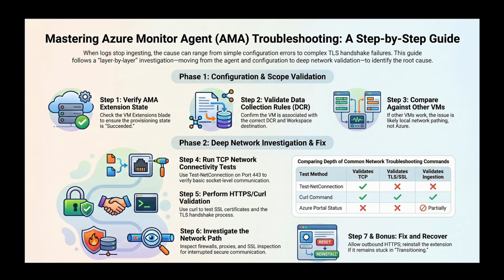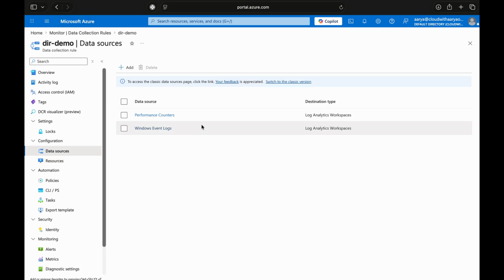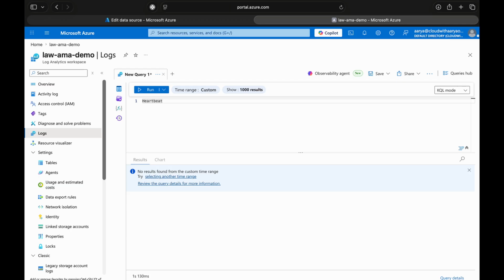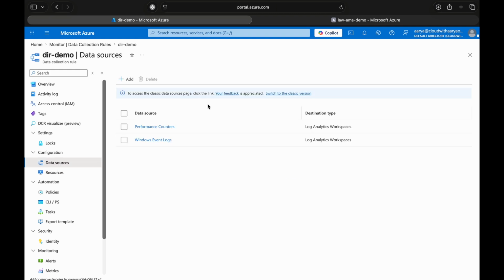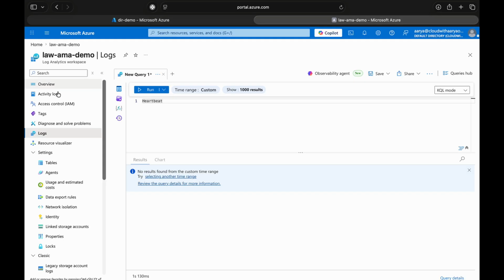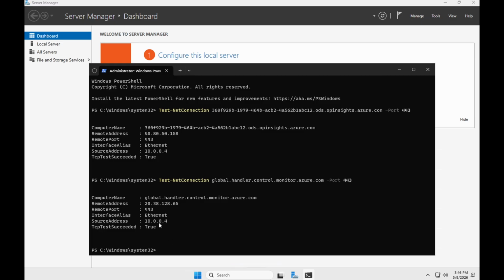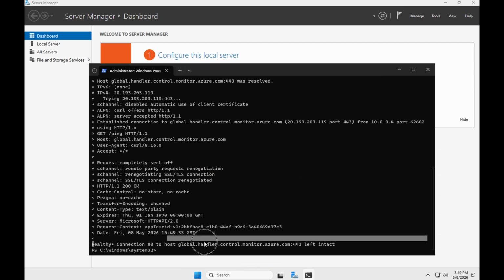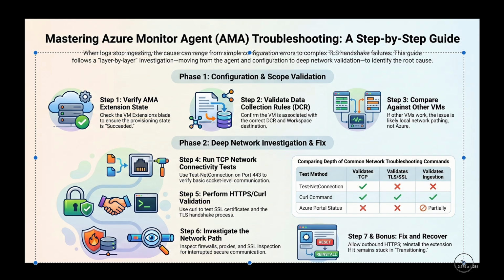Azure Monitor Agent NOT Ingesting Logs & No Heartbeat? REAL FIX!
Azure Monitor Agent installed correctly but logs STILL not ingesting into Log Analytics?

Heartbeat missing? AMA stuck in transitioning state? TLS handshake failing?

In this video, I walk through a REAL Azure Monitor Agent troubleshooting scenario and show how I diagnosed:
✅ No heartbeat issue
✅ Logs not ingesting into Log Analytics
✅ TLS/SSL inspection problems
✅ AMA extension stuck in transitioning state
✅ VM cloning issues with Azure Monitor Agent
✅ DCR association problems
✅ AMA cache and registry corruption
✅ Full AMA cleanup and reinstall process

We’ll troubleshoot step-by-step using:
- Test-NetConnection
- curl.exe
- AMA logs
- DCR validation
- Log Analytics queries
- Network endpoint testing

One of the BIGGEST hidden causes of AMA failures is cloned Azure VMs.
If a VM is cloned incorrectly with AMA already installed, it can retain:
- stale AMA identity
- old DCR associations
- broken extension state
- cached certificates
- corrupted AMA datastore

This can cause:
❌ No heartbeat
❌ Duplicate logs
❌ Wrong VM names in Log Analytics
❌ VM Insights failures
❌ AMA not ingesting logs

In the video, I also show how to:
✔ Remove stale AMA extensions
✔ Clean AMA registry/cache
✔ Remove DCR associations
✔ Reinstall AMA properly
✔ Restore ingestion successfully
This is the kind of REAL Azure troubleshooting engineers face in production environments.

Important AMA Endpoints
*.ods.opinsights.azure.com
*.ingest.monitor.azure.com
global.handler.control.monitor.azure.com